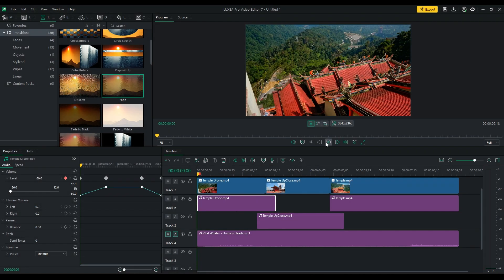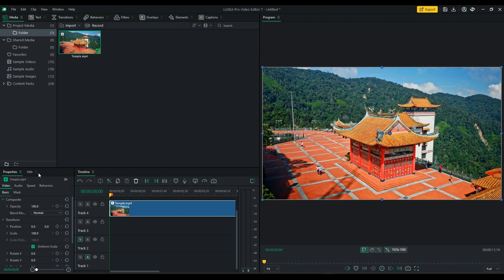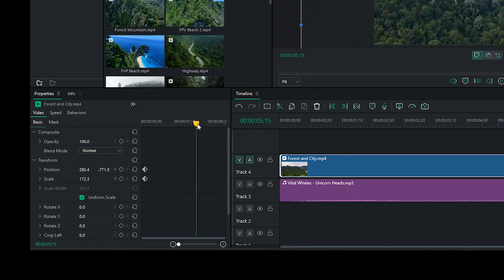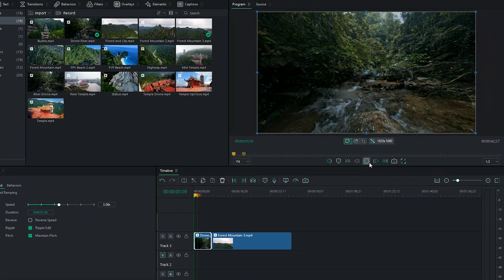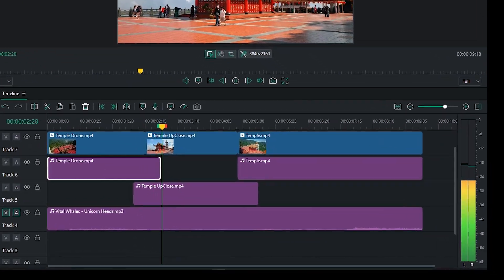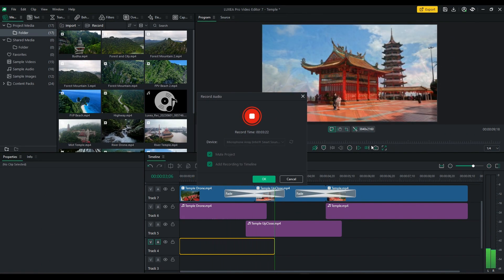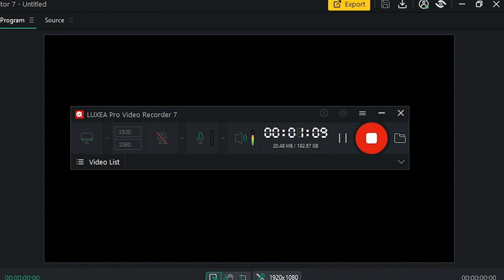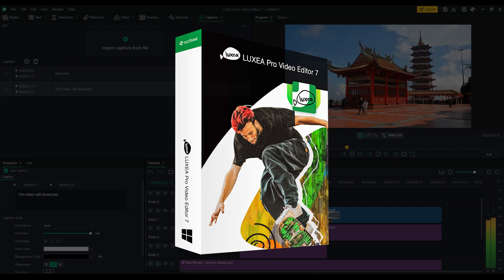LUXEA Pro Video Editor 7 - What's New?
Unleash Your Creativity, Keyframe by Keyframe.

Make videos with stunning visual appeal to wow your audience. LUXEA Pro 7 is the total package – it includes a built-in recorder, powerful editing workspace, and production tools to pump out videos that stop anyone in their scroll.